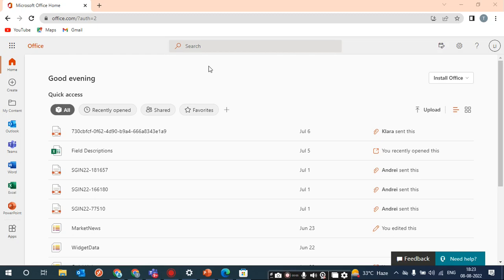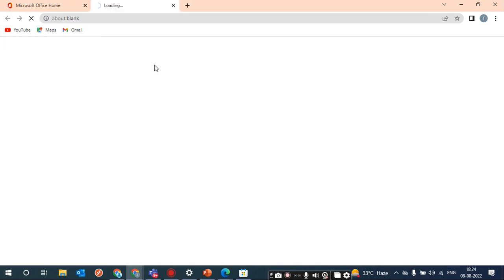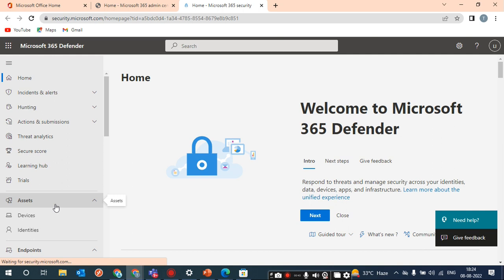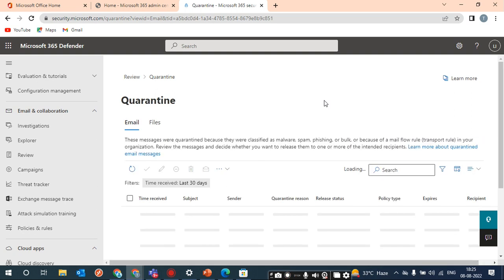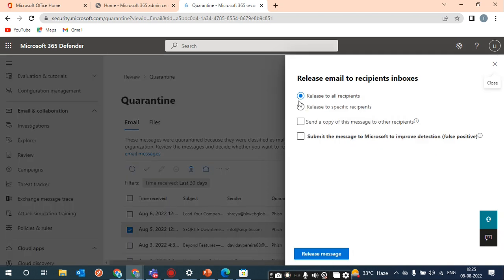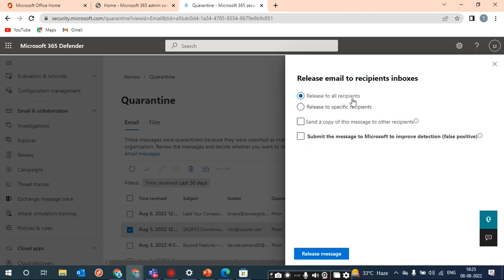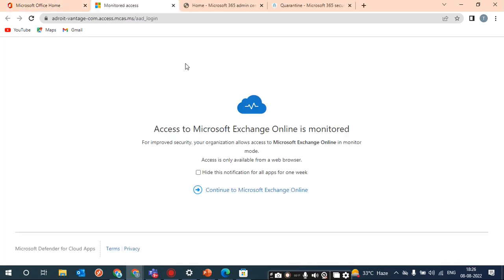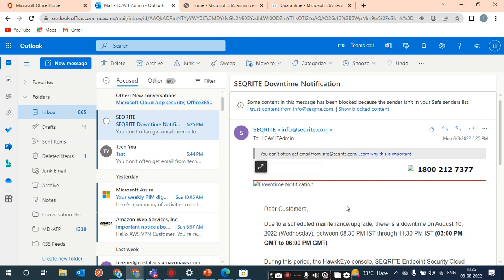Release Mail from Quarantine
How do I release a message from quarantined email in Office 365?
How do I turn off quarantined emails in Outlook?
How do I open quarantined emails in Outlook?
Where are quarantined emails in Office 365 admin?
What is spam quarantine?